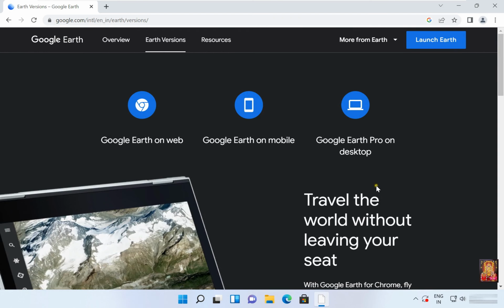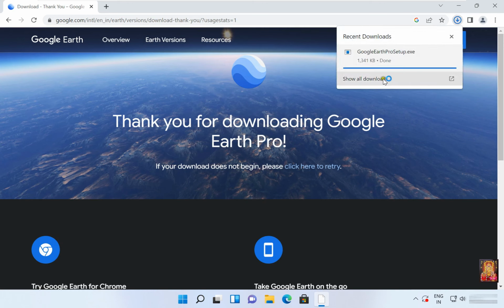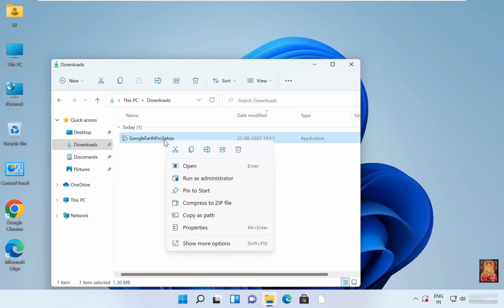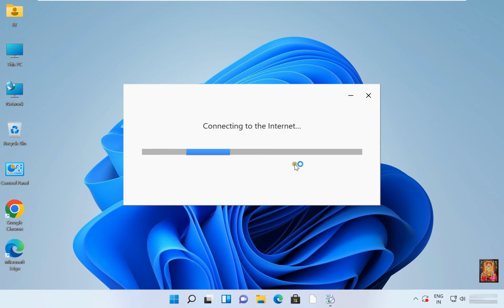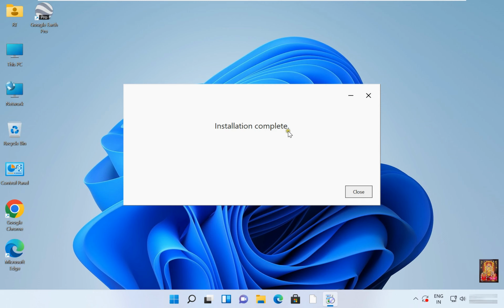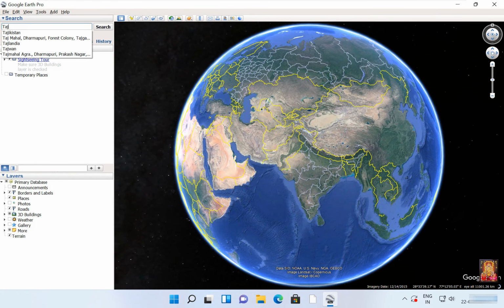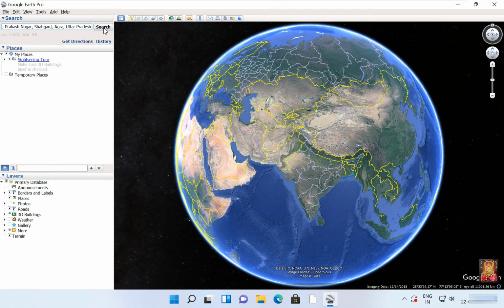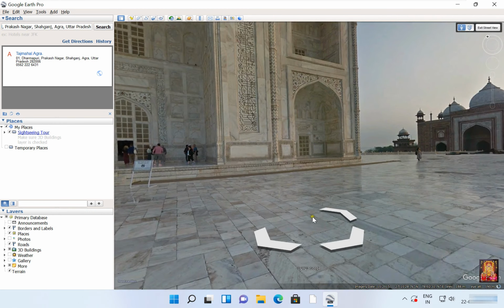How to Install Google Earth Pro Desktop Version on Windows 11/10 !! Latest Version 2023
--How to Install Google Earth Pro Desktop Version on Windows 11 !! Latest Version 2023